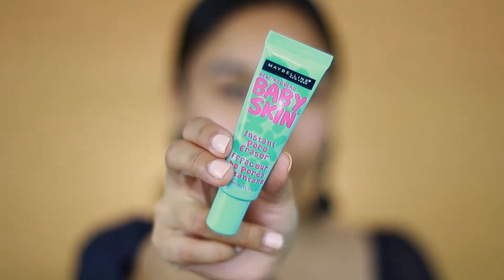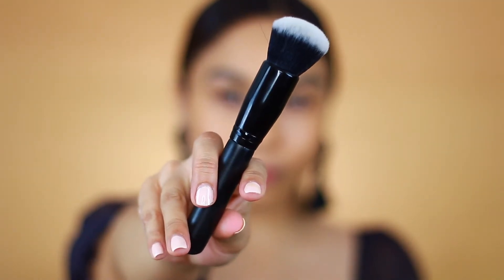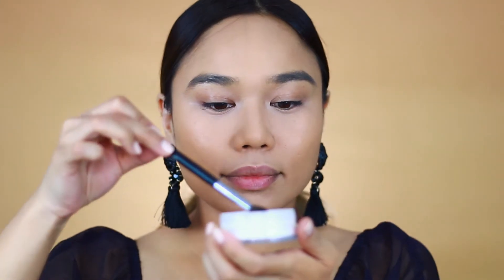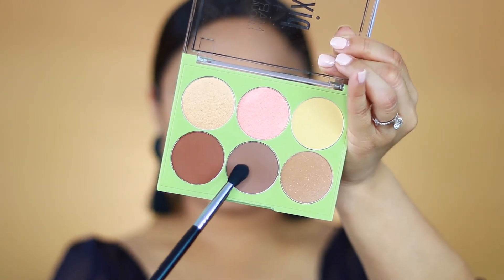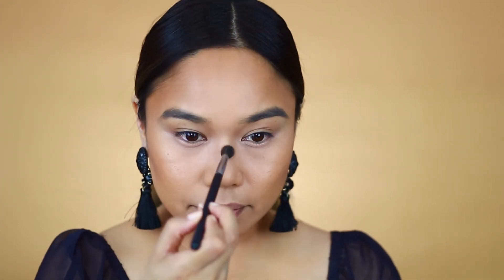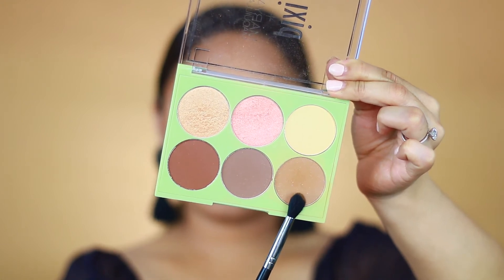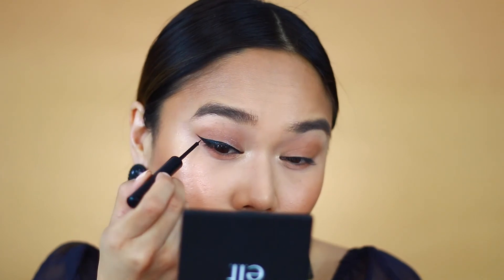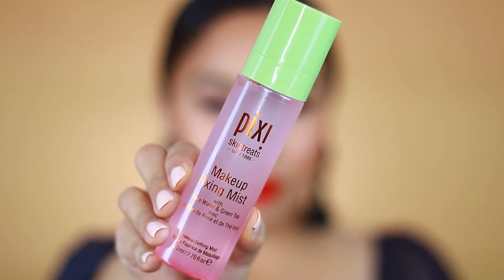ALL DRUGSTORE Spring Makeup Tutorial 2017 l Sasha Colina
Easy Spring Makeup Tutorial using 100% Drugstore Makeup including brushes!

Products mentioned:
-NYX HD Studio Translucent Powder
-Maybelline Better Skin Concealer
-Pixi Beauty x Maryam Maquillage Strobe & Sculpt Palette
-Elf Blush Palette
-Elf Beauty Sponges (3 pack)
-NYX Tinted Brow Mascara
-Ardell Lashes Glamour Wispy
-Loreal Voluminous Carbon Black Mascara
-Maybelline Vivid Matte Liquid Lipstick Orange Shot